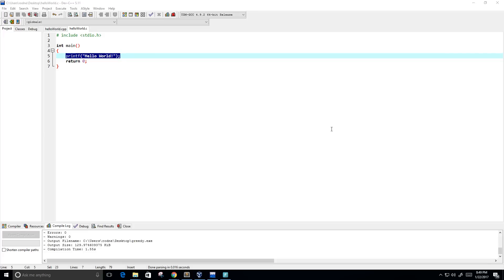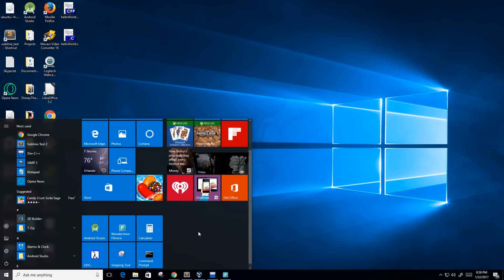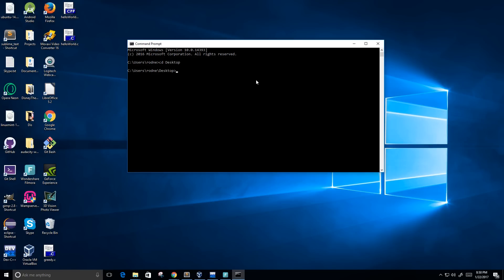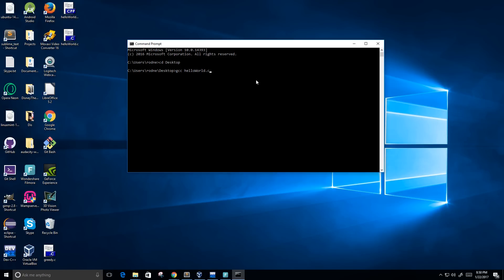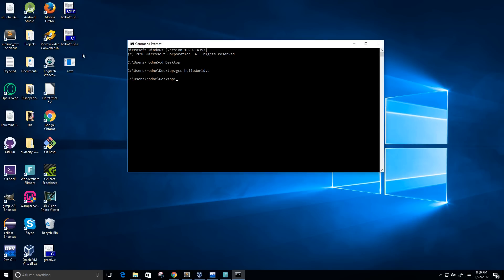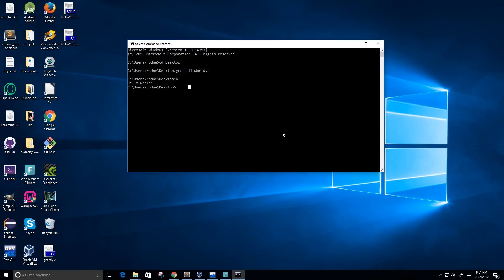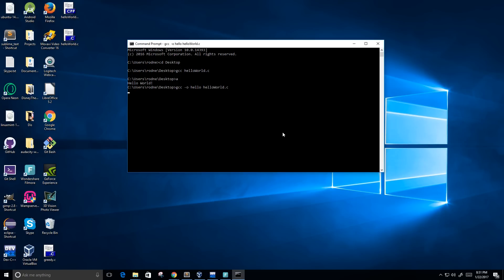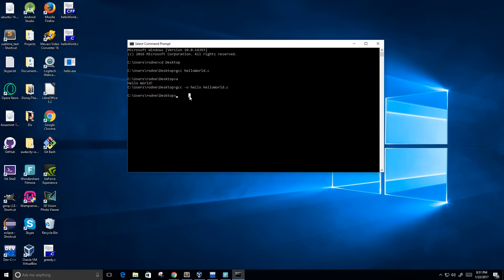Run C Program in Command Prompt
Learn how to compile and run C programs in the command prompt/line without using an IDE. The commands are below.
NOTE: You will need a C compiler to do this already installed, I use GCC.

Commands:
gcc 'name_of_the_file' e.g. gcc hello.c
gcc -o 'name_of_exe' 'name_of_file' e.g. gcc -o hello helloWorld.c